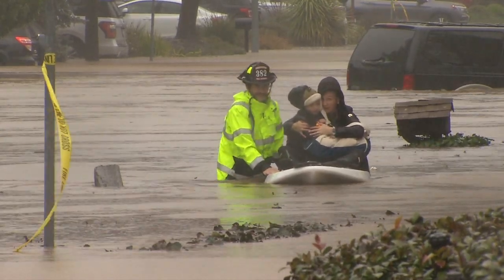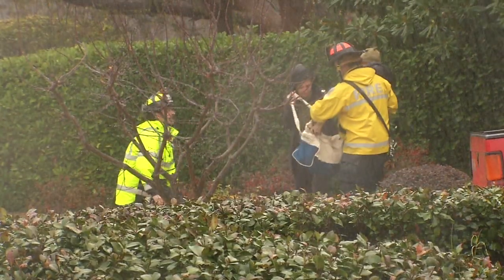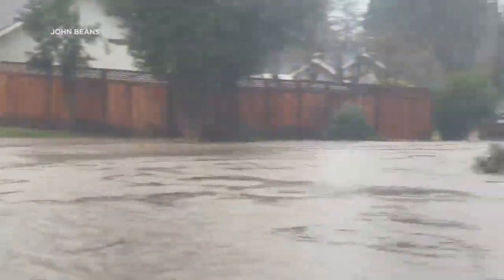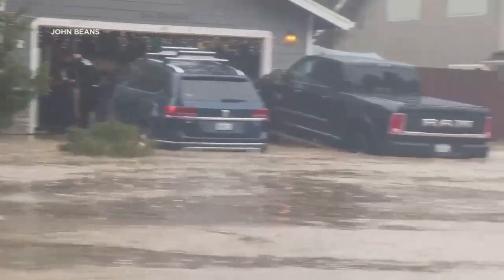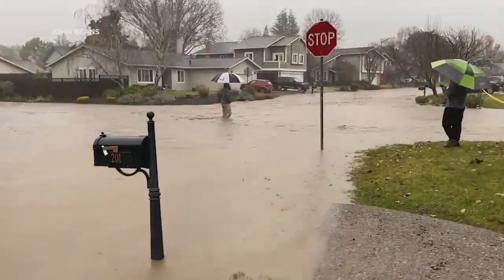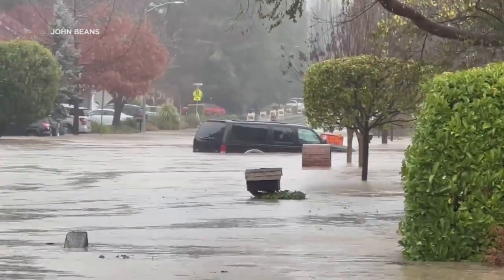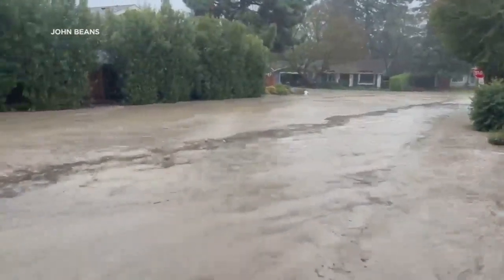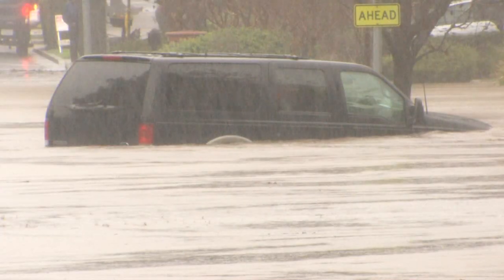Level 2 storm causing flooding on Bay Area roads, highways 12-31-22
The heavy rain cause severe flooding in parts of Danville, shutting down streets in the neighborhood around El Capitan Drive and Iron Horse Trail, where overflowing water gushed through the streets.